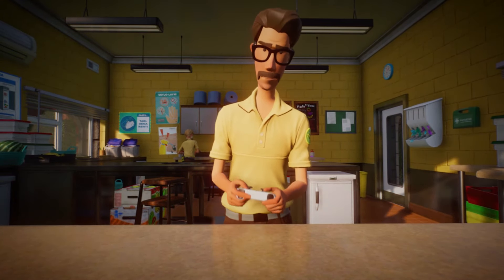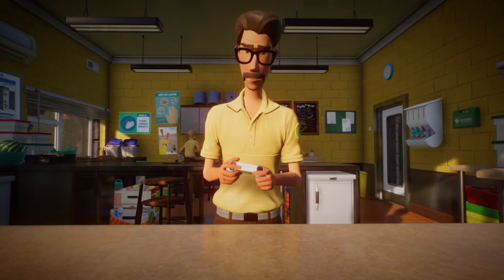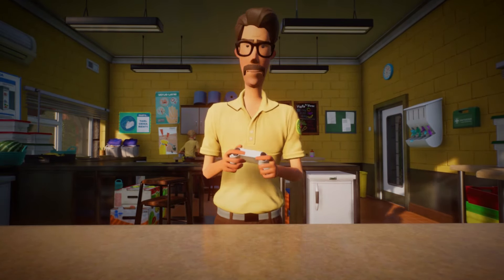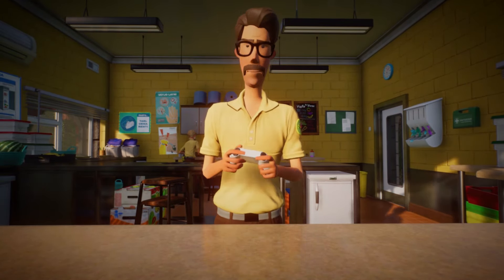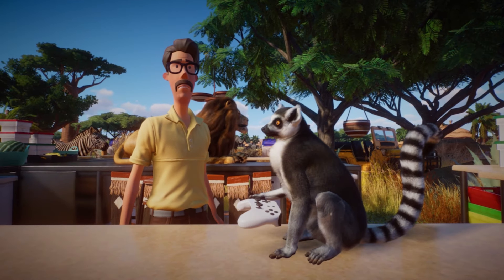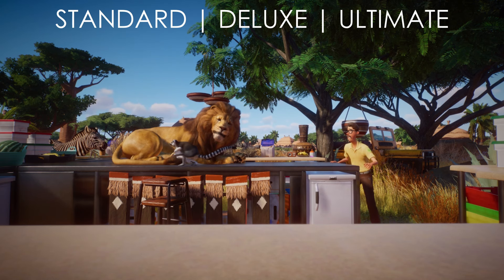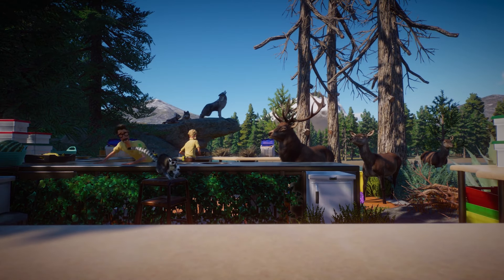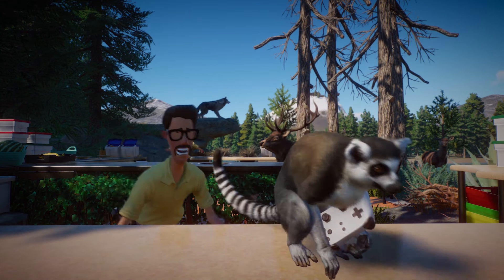Planet Zoo CONSOLE Edition Announce Trailer & Full Details!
Planet Zoo: Console Edition releases on the 26th March for PlayStation 5 and Xbox Series X/S, along with a Deluxe Edition and Ultimate Edition.

Planet Zoo: Console Edition will launch complete with over 4 years’ worth of improvements, 15 free feature updates and numerous quality-of-life improvements from the PC edition. Free Update 16 and the 3rd Anniversary Animal will also be coming to Console Edition at a later date. 14 DLCs from the PC version will be coming to Planet Zoo: Console Edition after launch, containing over 80 different animal species, 15 campaign scenarios, and over 2,000 additional scenery pieces.

What are the differences between Planet Zoo: Console Edition and the PC release?
Planet Zoo: Console Edition has been designed to deliver an authentic Planet Zoo experience, with intuitive gamepad controls and powerful creative features all from the comfort of your sofa.
To bring the ultimate zoo simulator to console, we have revisited the user experience to create a gamepad accessible experience from the ground up. If you still prefer mouse and keyboard, Planet Zoo: Console Edition will also be launching with mouse and keyword support on console.
To ensure smooth performance as your zoos grow, Planet Zoo: Console Edition features a Zoo Complexity Meter. This meter increases as you expand and add to your dream zoo, below is an example of a detailed zoo at 21% on the Zoo Complexity Meter.
Will Planet Zoo: Console Edition have a workshop for sharing creations?
Yes. Planet Zoo: Console Edition will feature the Frontier Workshop which allows players to share zoos and blueprints with the rest of the Planet Zoo console community. The Frontier Workshop will feature console cross-platform support, allowing PlayStation 5 and Xbox Series X|S players to share their creations with one another.
Will the Animal Market be cross-platform in Planet Zoo: Console Edition?
No. Trading through the Animal Market will only be possible with other players on the same console platform e.g. PlayStation 5 to PlayStation 5. However, you'll be able to share and download blueprints with other players across console platforms using the Frontier Workshop.
Is Planet Zoo: Console Edition multiplayer?
No. As with the PC edition, Planet Zoo: Console Edition will not feature multiplayer gameplay. However, Planet Zoo: Console Edition does feature a number of ways to engage with the rest of the Planet Zoo community, including trading animals in Franchise Mode and sharing creations in the Frontier Workshop.
What price is Planet Zoo: Console Edition?
Planet Zoo: Console Edition will be available at the following recommended retail prices:
Base Game: £39.99/$49.99/€49.99
Deluxe Edition: £49.99/$59.99/€59.99
Ultimate Edition: £99.99/$119.99/€119.99
What is included in the Deluxe* and Ultimate** editions?
The Deluxe and Ultimate editions of Planet Zoo: Console Edition come complete with the following bonuses:
Deluxe Edition includes:
Deluxe DLC, featuring 16 additional animals and 2 additional scenarios.
Ultimate Edition includes:
Season Pass, featuring 14 future DLCs, containing over 80 different animal species, 15 campaign scenarios, and over 2,000 additional scenery pieces.